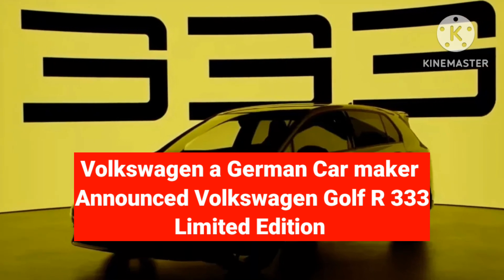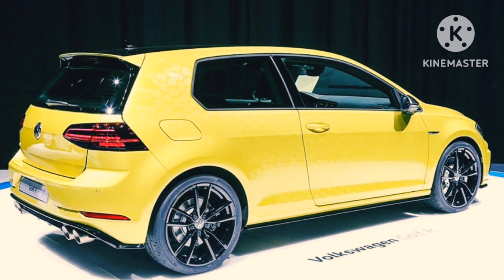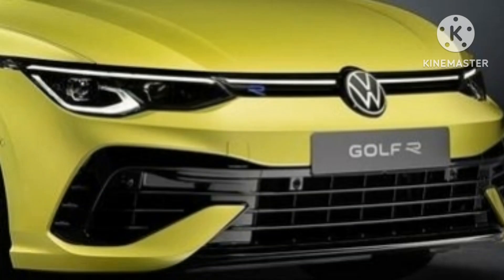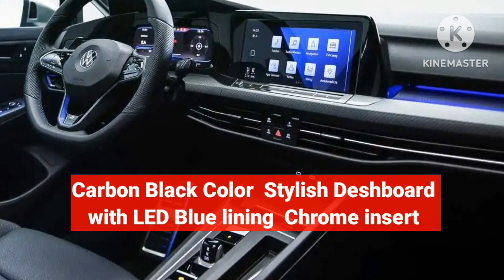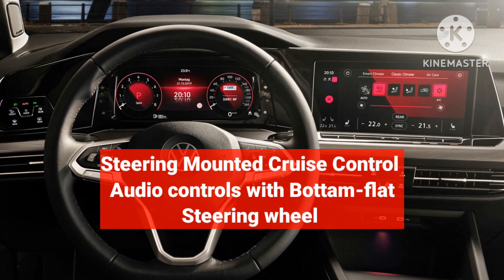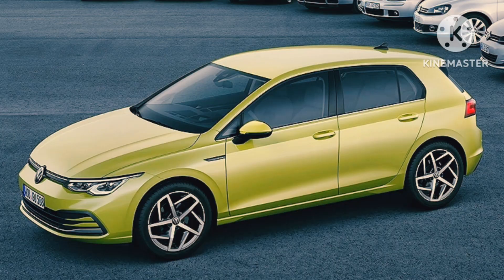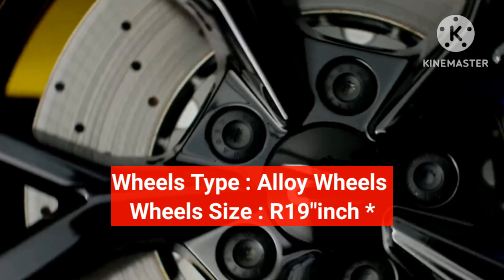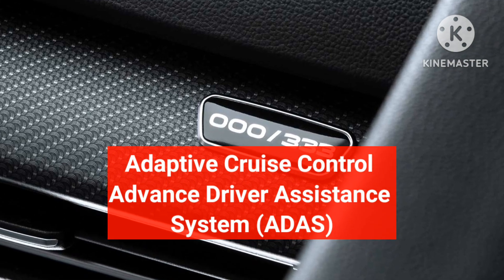Volkswagen Golf R 333 Limited Edition Model Reveals Specification Interior & Exterior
A German Car Maker Announce Volkswagen Golf R 333 Limited Edition

The Golf R 33 Limited Edition uses the same 2.0 litre Turbo Petrol Engine as the standard Golf R.

The Power is increased from standard Golf R to improve the performance of the car .

The VW Golf R 333 comes with 2.0 Litre Turbocharged Petrol Engine which produces Max.Power : 328 HP (245 Kw) and  Max.Torque : 420 Nm.

The Power is transmitted to all 4 Wheels via 7-Speed Duel-clutch Automatic Transmission.

Highlighted Features :
The Volkswagen Golf R 333 gets a 10" inch Touchscreen Infotainment  Apple car play
iPhone Connectivity.
Fully Digital instrument cluster  3 Zone Automatic Climate controls.
Advance Driver Assistance System (ADAS)
NavigationAssist .